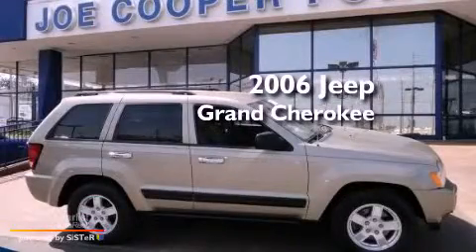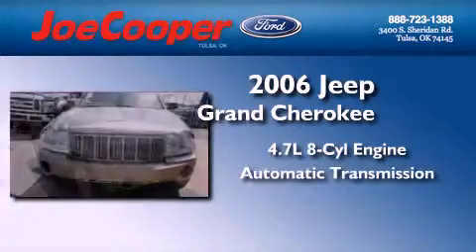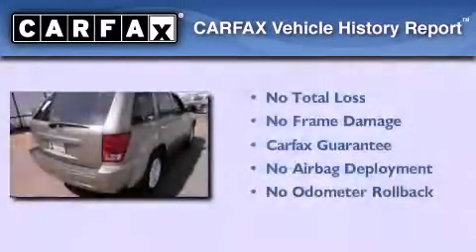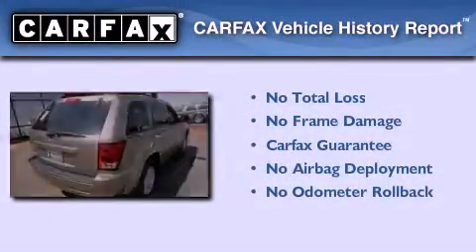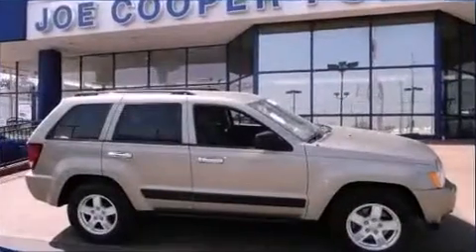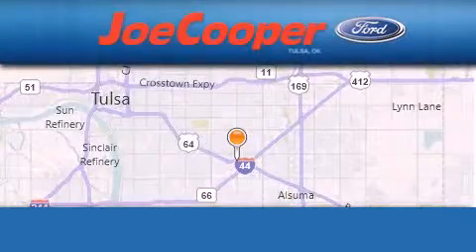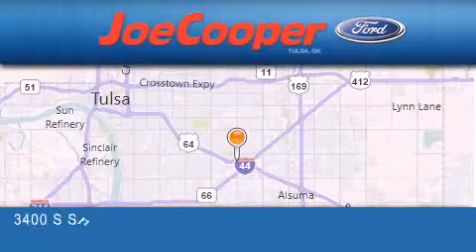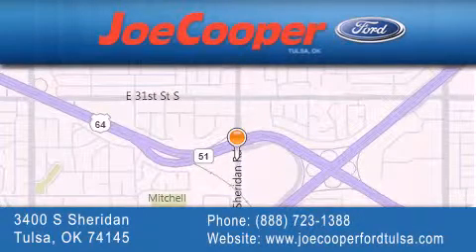Used 2006 Jeep Grand Cherokee Tulsa OK 74145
Year : 2006
 Make : Jeep
 Model : Grand Cherokee
 Engine : 4.7L V8 MPI ENGINE
 Trans . : Automatic
 Exterior : Other
 Miles : 54,285
 Interior : Other
 Stock : C254792